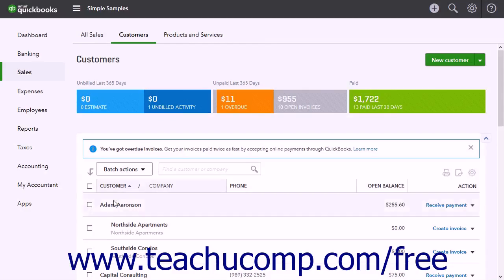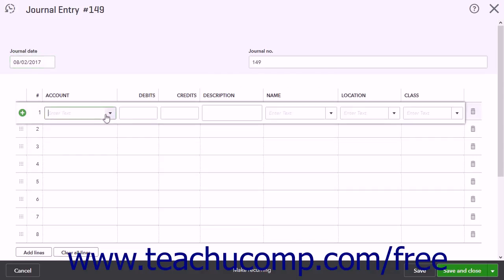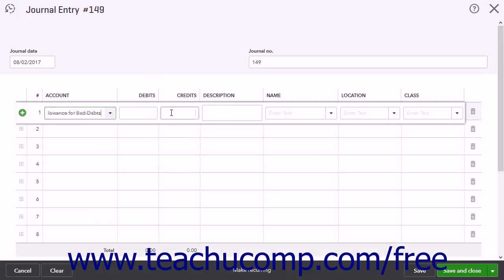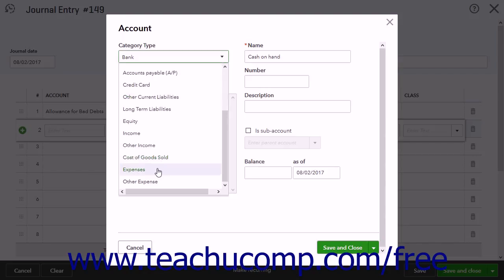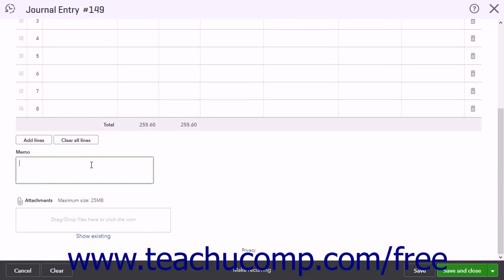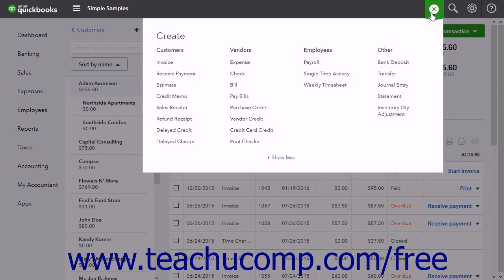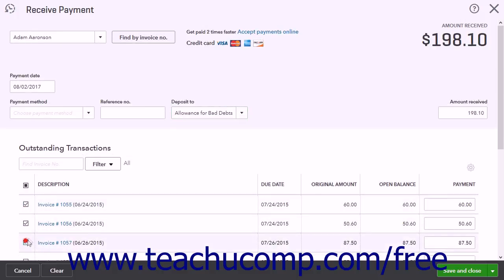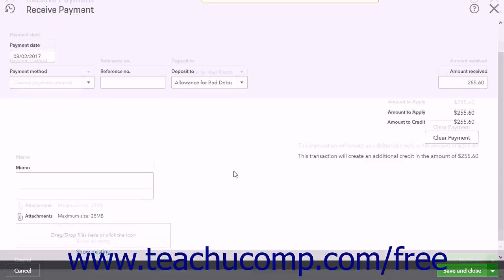QuickBooks Online Plus 2017 Tutorial Handling Bad Debt Intuit Training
Learn about Handling Bad Debt in QuickBooks Online Plus 2017 A clip from Mastering QuickBooks Online Made Easy. - the most comprehensive QuickBooks Online tutorial available. Visit us today!